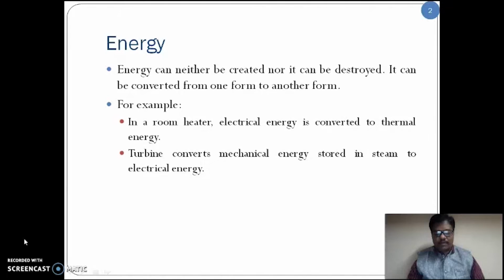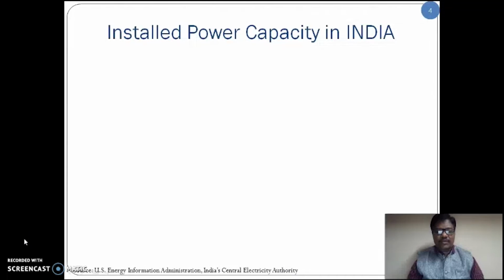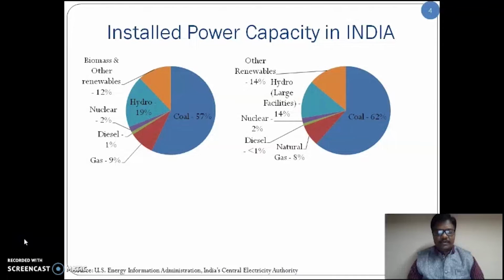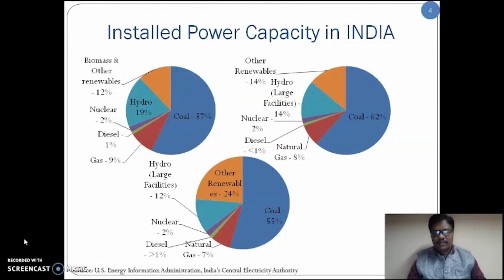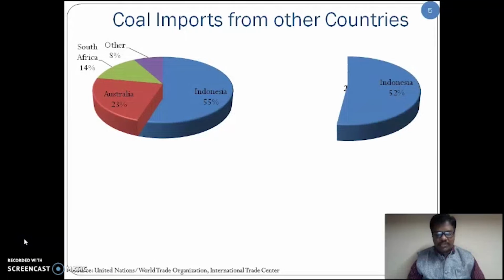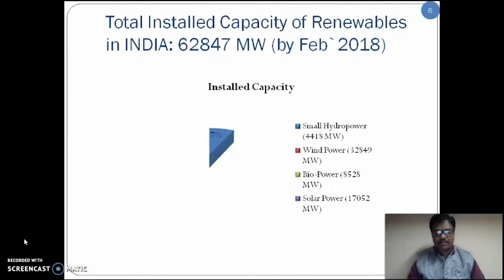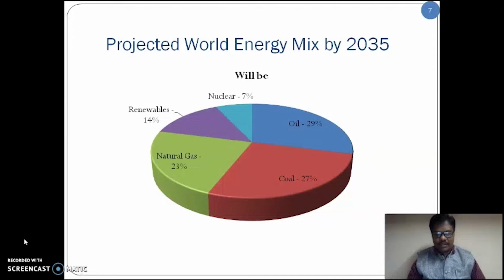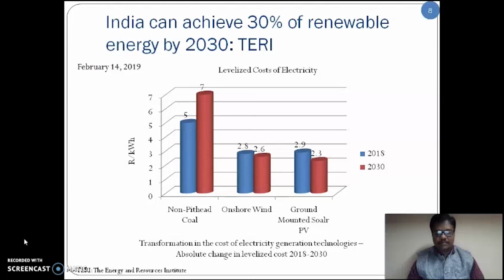KONDENTI P. PRASAD RAO (India) | Keynote Speaker for Global Edu-Conclave 2021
It gives us great pleasure to extend to you all a very warm welcome on behalf of the Global Edu-Conclave 2021 Committee being organized by International Institute of Organized Research (I2OR) India in association with Centre for Smart Modern Construction, Western Sydney
University Australia, Green ThinkerZ, Prof. GD Aggarwal Centre for Scientific Development and Environment Advocacy, IDS Infotech and Sustainable Cosmos.

A Galaxy of Academicians from different Research Domains is present here to enlighten us and We look forward to reviving and thought-provoking power-packed sessions.  The wide range of topics covered in the conclave would be beneficial to both industry and academia. I sincerely hope that attending the conclave will help the participants in enhancing their professional skills.

We would like to thank the keynote speakers, experts delivering expert talks for adding value to this conclave. We would like to express thanks to Team of I2or and Green ThinkerZ Society for the successful organization of the conclave and for providing all the logistic support to the conclave. Thanks are also due to the members of various committees for their support in making conclave successful.

We hope this conclave will prove to be an inspiring and truly transformative experience for you. Every effort has been made for making the conclave a success. We hope that participants will have very productive day with enhanced knowledge base.